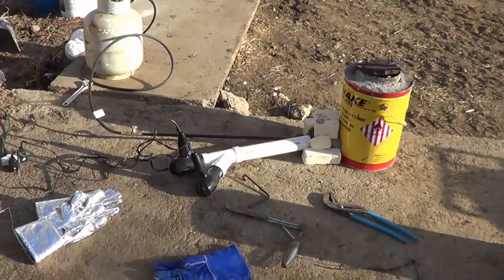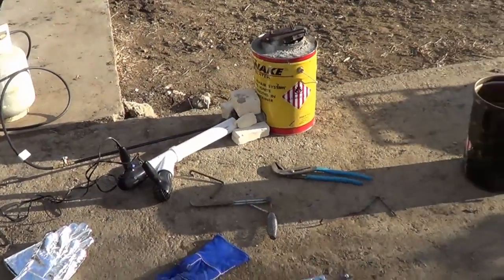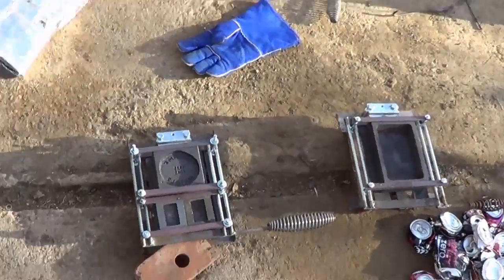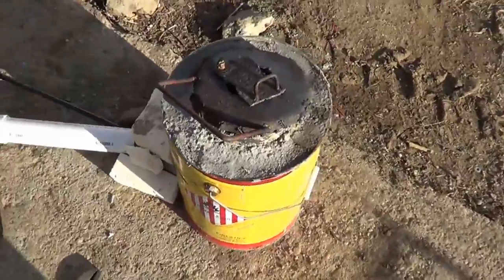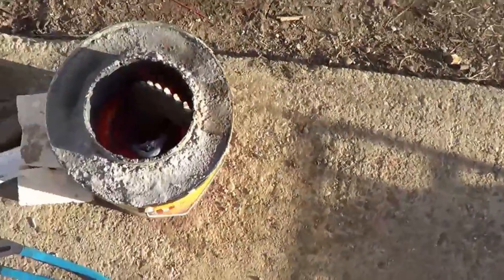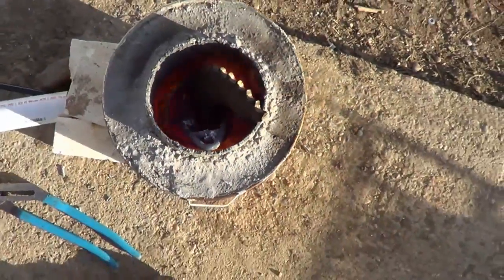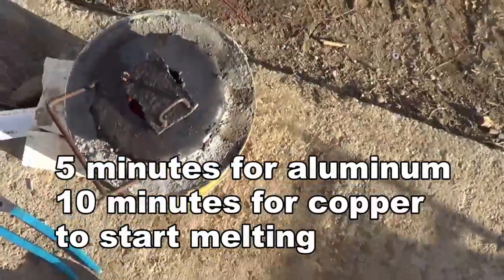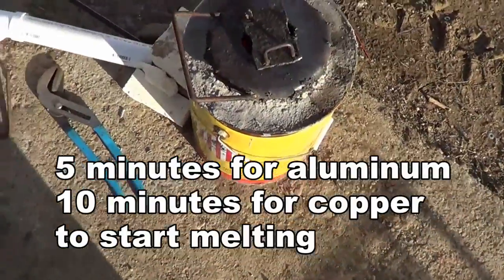Homeade Propane Foundry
Finally got the new smelter going